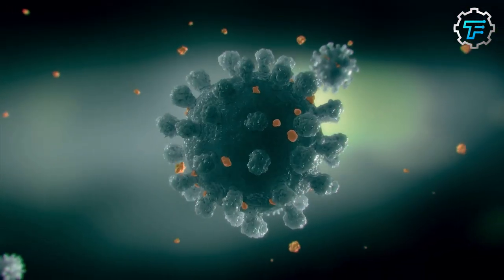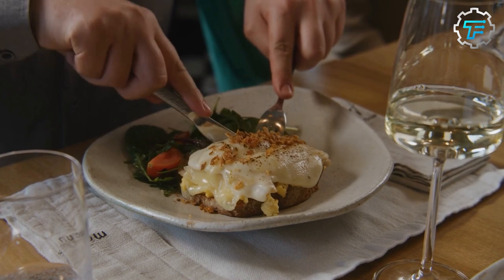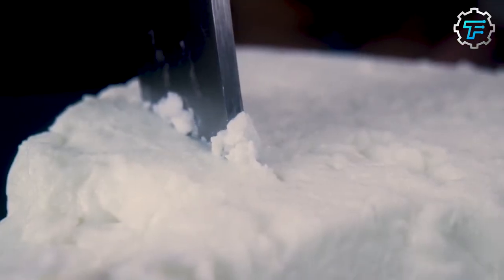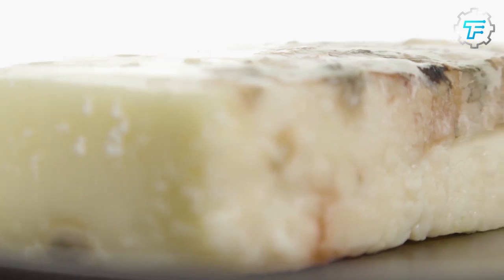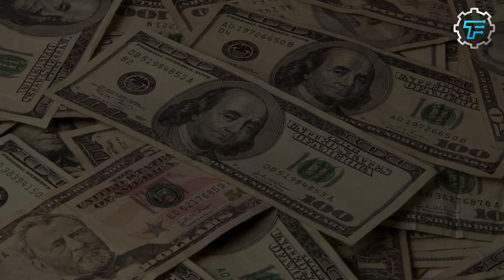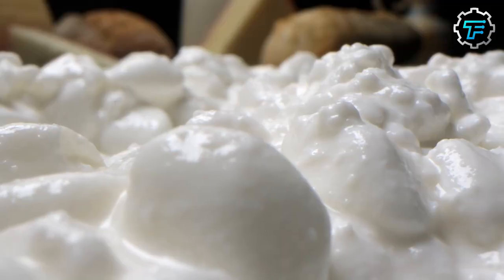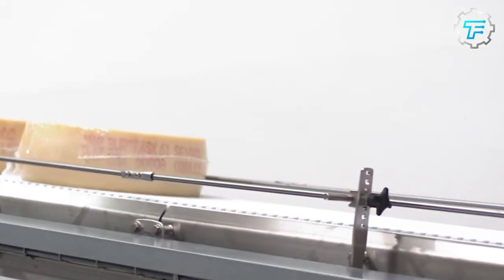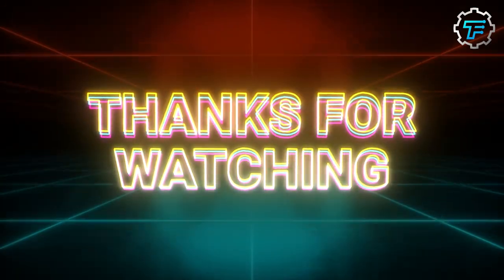Ever Wondered How Mozzarella Is Made?! Join us on this FanTECHstic Factory Tour!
How mozzarella is made! Curious about how mozzarella is made? Get ready to discover how mozzarella is made!

Did you know that COVID-19 has proved to be a blessing in disguise for the market growth of your favourite pizza topping- mozzarella cheese?

HOW?

Watch this video until the end to learn this seemingly impossible secret while exploring mozzarella's rich history and the process of making this most loved elastic pizza topping.

From milking the chosen ruminants, milk coagulation and stringing to the final mozzarella ball packaged carefully to hit the market shelves, the video will surely make mozzarella seem like much more than just an oozing ingredient of your favourite pizza.